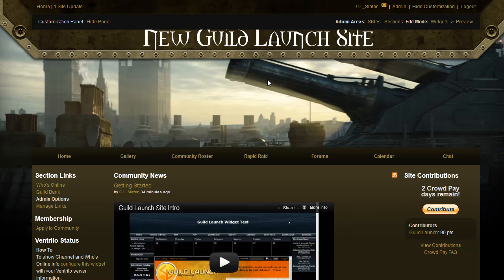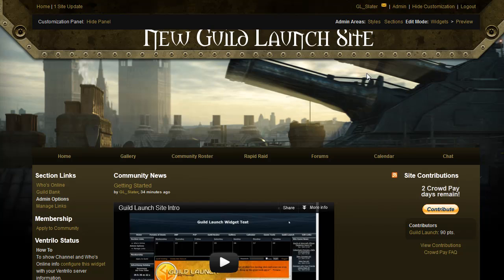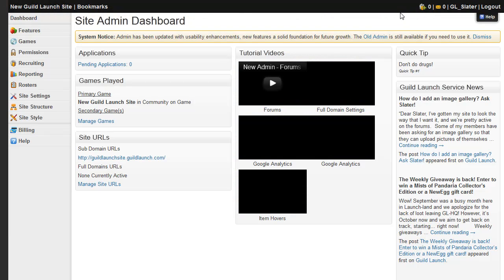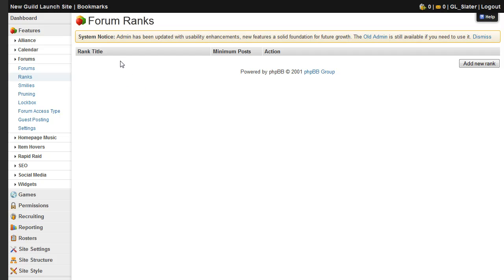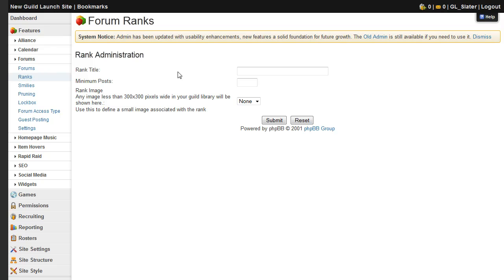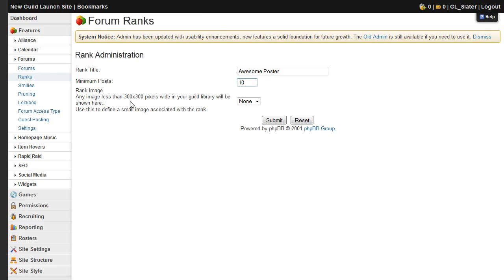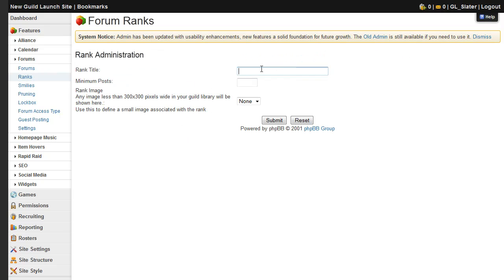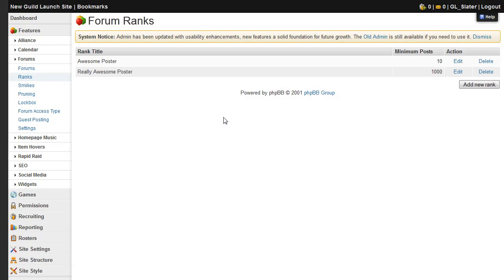Guild Launch Forums Tutorial - Forum Ranks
This is a quick tutorial on how to add forum ranks (ranks on your site based on the number of posts a user makes) on your Guild Launch site.